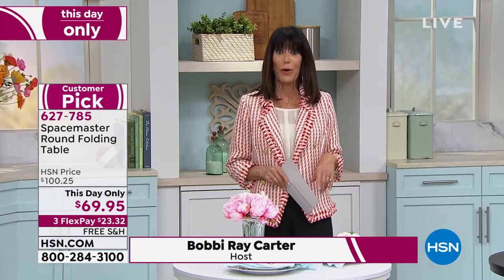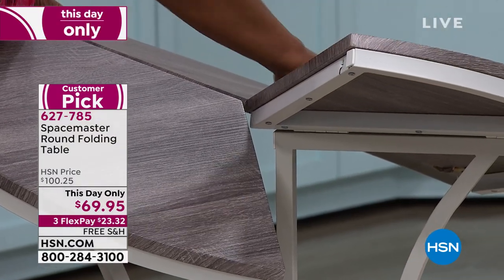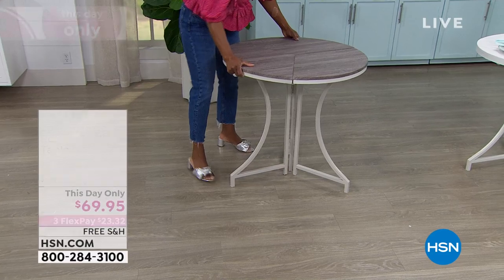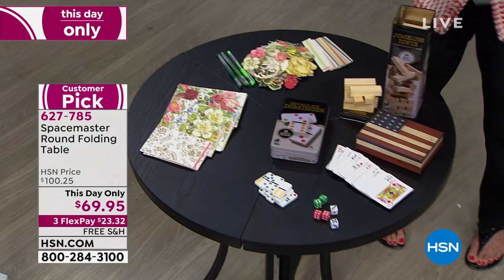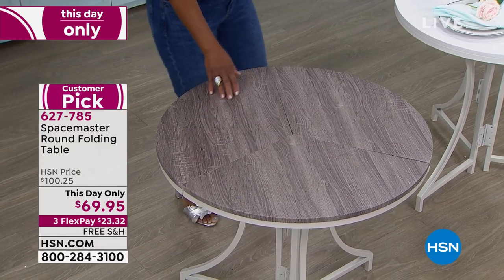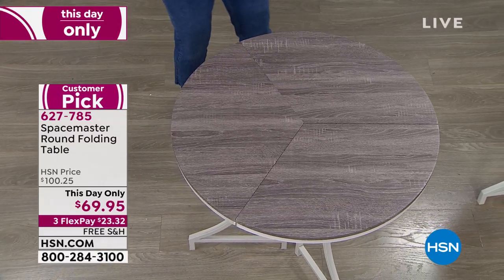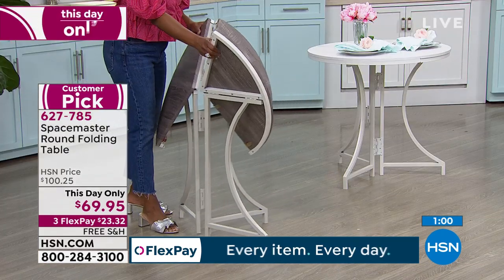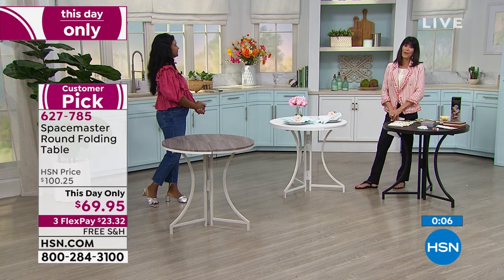Spacemaster Round Folding Table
Stunning and smart looking, this spacesaving table has a folding system comprised of three articulated panels. It folds in one fluid motion to just 4" thick for easy storage under a bed or in a closet.